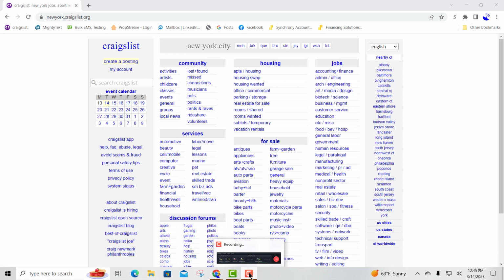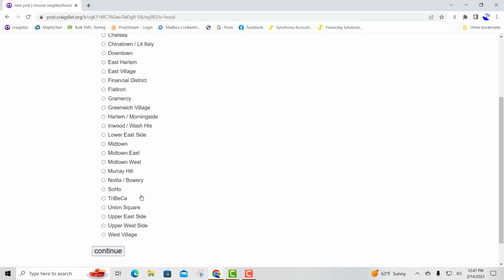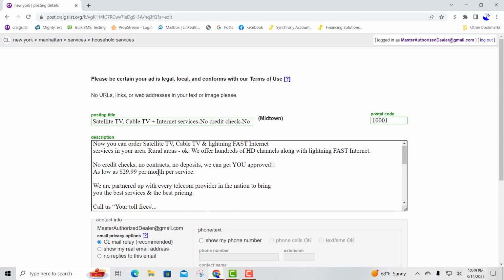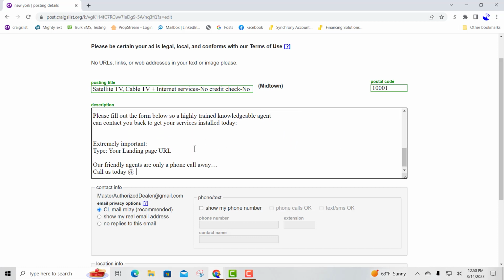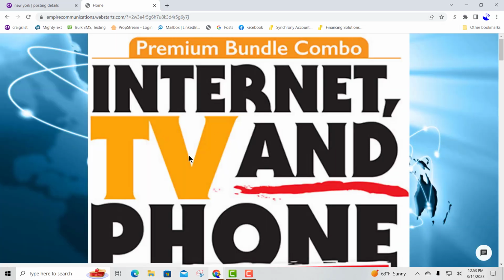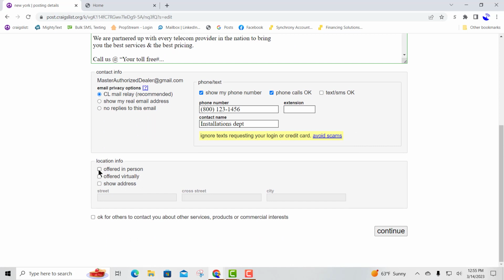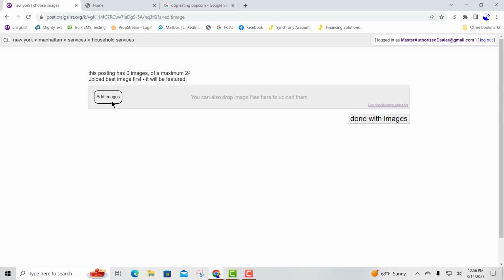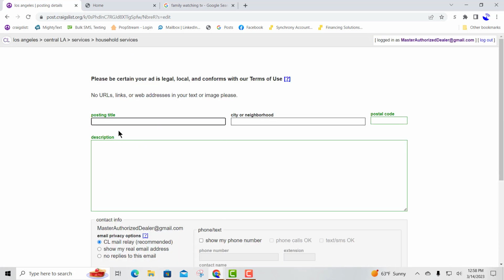Craigslist placing Ads - training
Today we are talking about the least expensive way to drive TONS of customers to your phone & your landing page which as you know will generate red hot leads to get these customers scheduled for Satellite TV, Cable TV & lightning FAST Internet services so you can make HUGE commissions with these sales you’ll be getting.

Craigslist is one of the oldest well known household names & most likely a hundred million dollar company. Everyone goes to craigslist whether you're looking for a job which is probably how you found this telecom opportunity, whether you're looking to buy or sell a piece of property with Real Estate Investing or when a customer wants to get Satellite TV, Cable TV & Internet services installed in their homes. Craigslist is the place. And I say least expensive because they literally only charge you 5 bucks for a 30 day ad making it the best bang for your buck to generate Tons of SALES to make commissions..

I'm going to show you the exact verbiage to place in the ad, the best images to use to grab people's attention & the best place on Craigslist where the customers are going to find your ad. So let's jump right into it.

You can work from home & EARN $1000-$2000 per week selling Satellite TV, Cable TV & Internet services for all the major telecom providers nationwide.